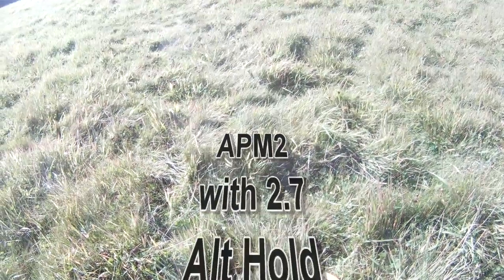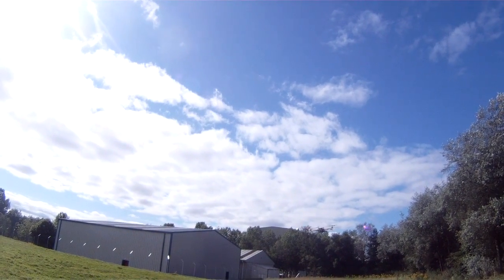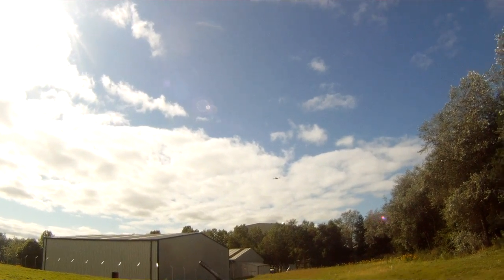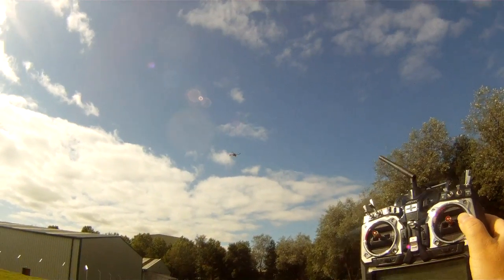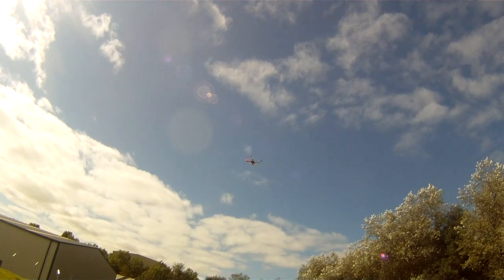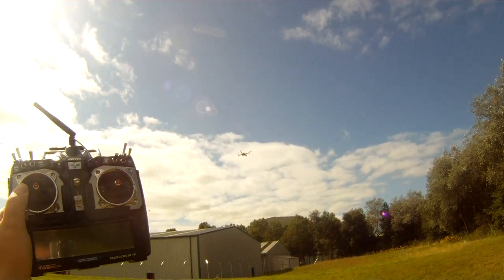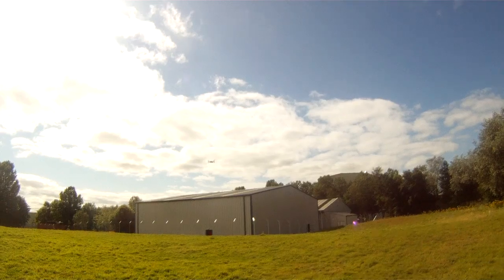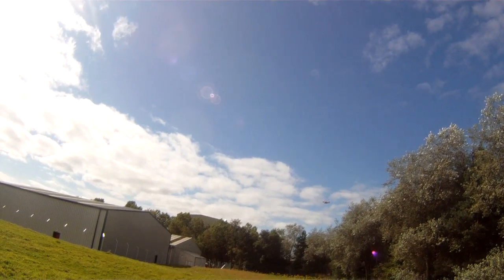APM2 running 2.7.1 Alt Hold and Loiter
1st test of APM 2 running 2.7.1 default settings. Testing Alt Hold and Loiter